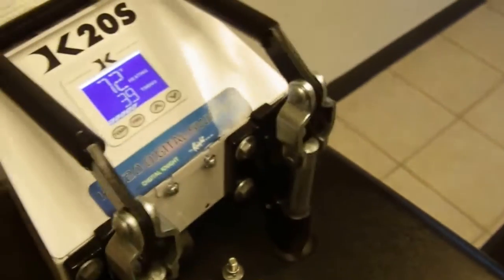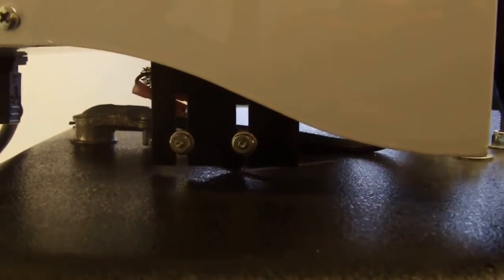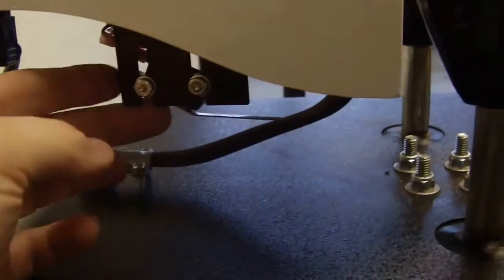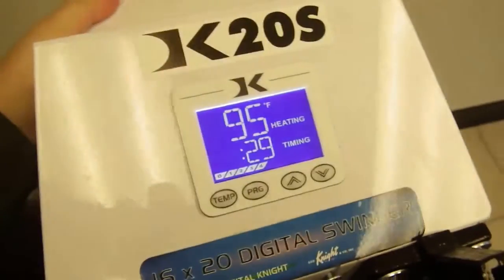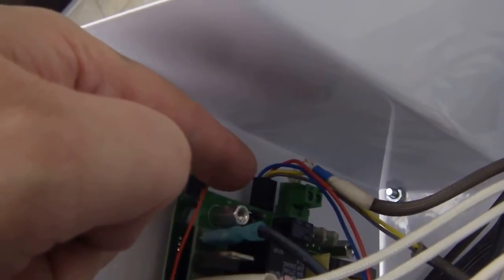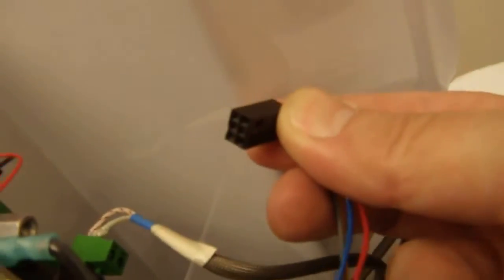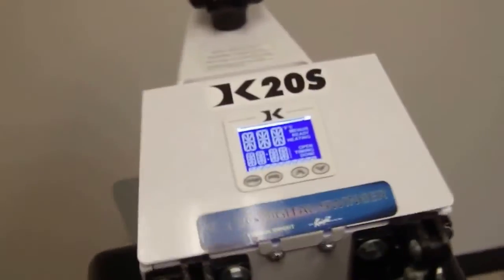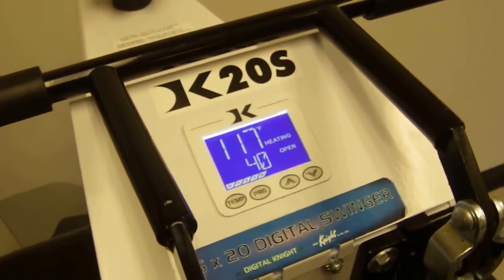GeoKnight: Swing Away Heat Press Timer Troubleshooting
This video helps easily & quickly resolve 90% of count-down timer issues on the Digital Knight Controller.

Check out our videos that show how and showcase all the products you can make